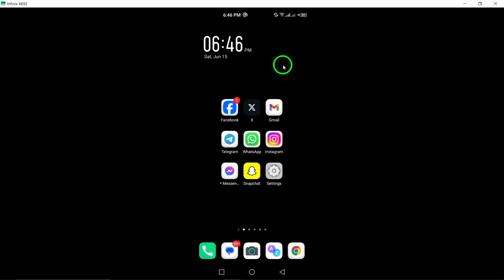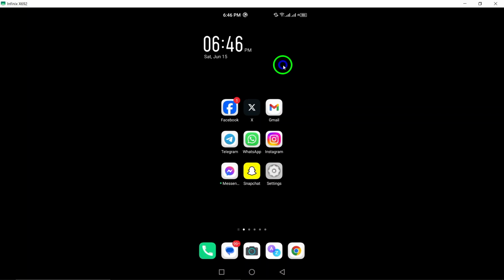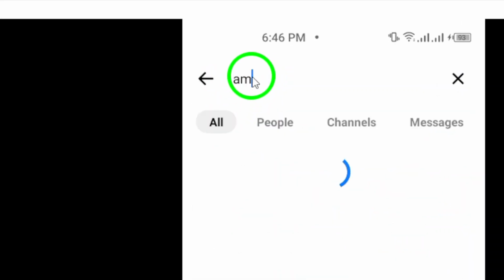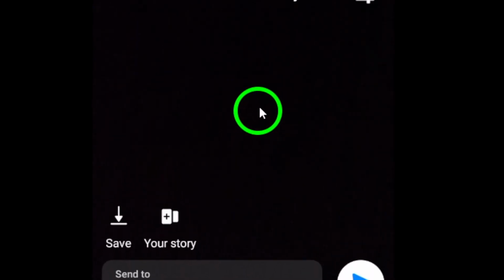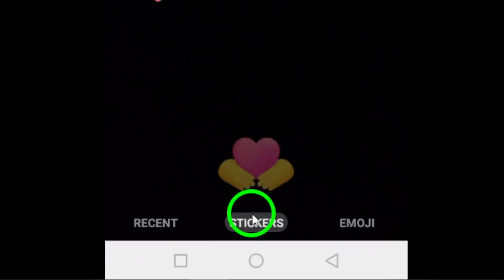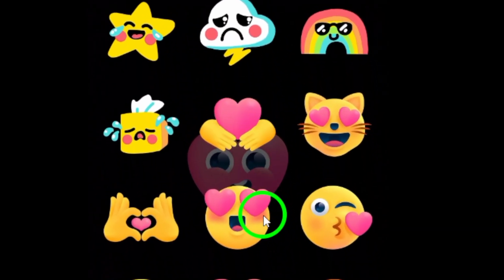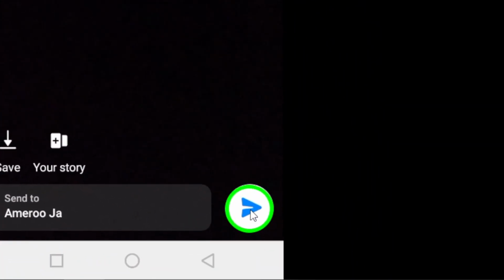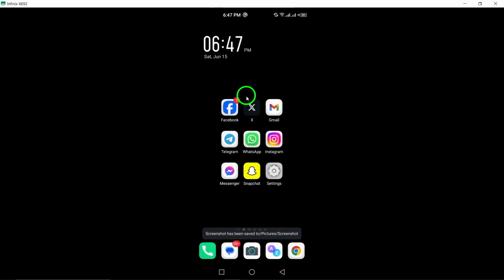How to Add Gif to your Photo On Messenger (Updated)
Learn how to add a GIF to your photo on Messenger with the latest update. Follow these steps:

1. Open Messenger on your android phone
2. Open the desired chat
3. Take a photo or choose from the gallery
4. Once you’ve selected the Photo tap the Smiley face icon at the right side of the screen
5. Tap Stickers at the bottom
6. Select what you want by tapping on it
7. Tap the Send arrow icon at the bottom right

Elevate your Messenger conversations by adding fun GIFs to your photos. Try it out now.